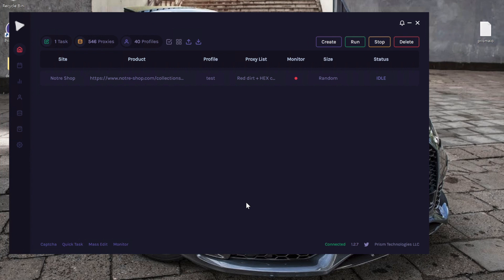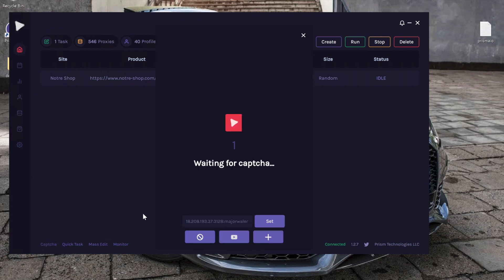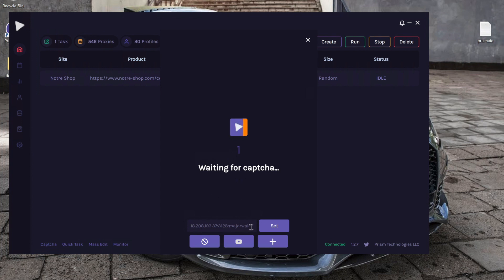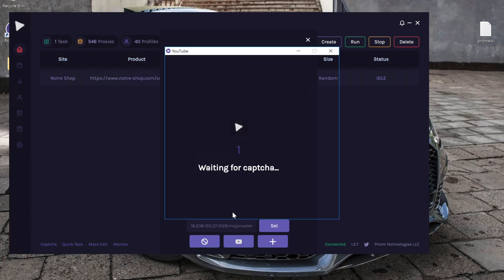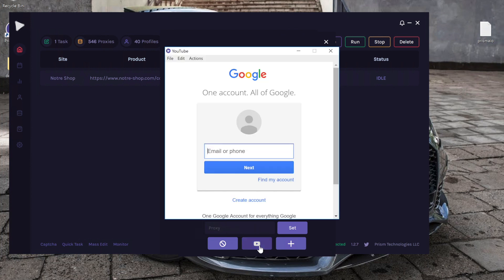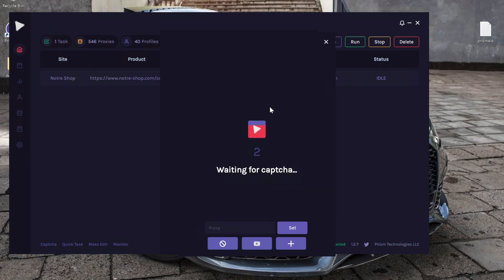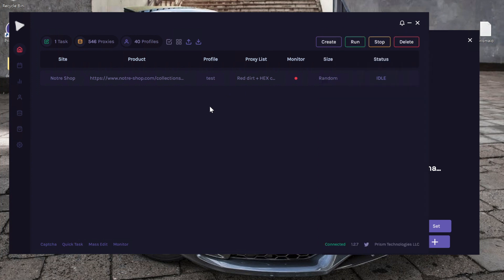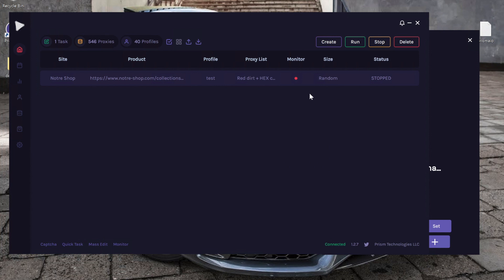Prism Captcha Tutorial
PrismAIO Captcha Tutorial